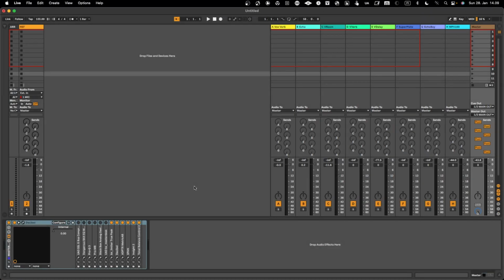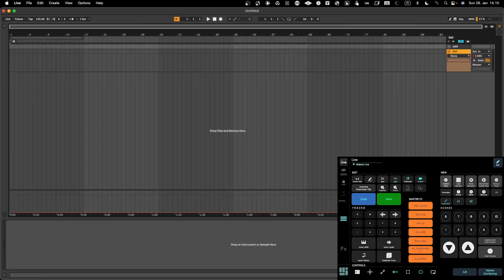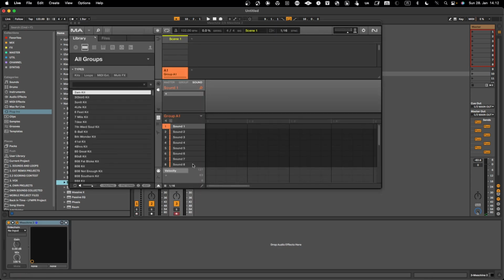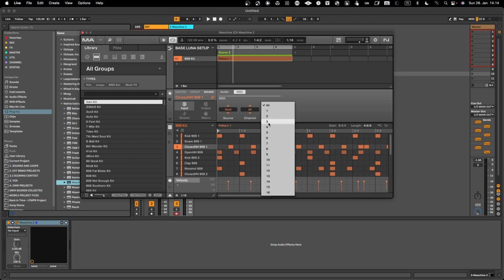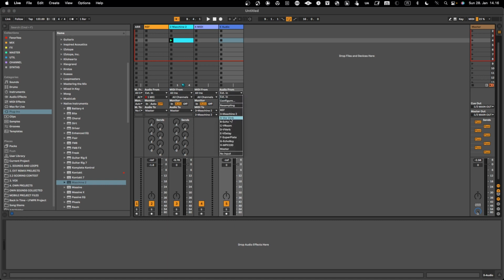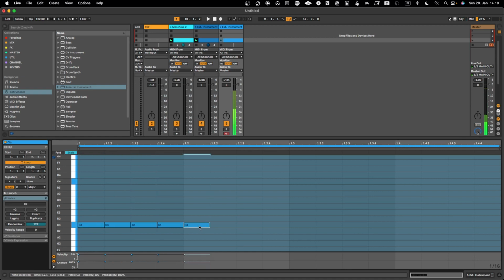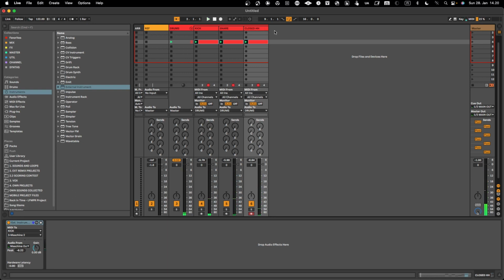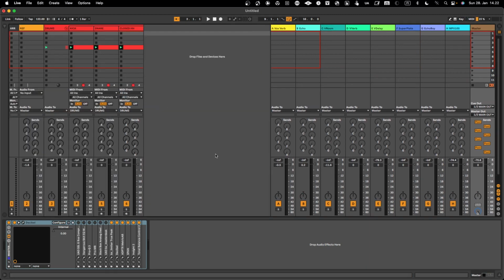Ableton Live Template with Maschine (Native Instruments)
Using the Native Instruments Maschine MKIII with Ableton Live can be a powerful combination, allowing you to integrate the tactile control of the Maschine hardware with the extensive features of Ableton Live. Creating a template for this setup can enhance your workflow and efficiency.

00:00 General introduction
00:37 Ideas for template - What is my base template
04:23 Setting Maschine to input MIDI and output Audio
06:59 Example on setting MIDI and audio track with Maschine
08:50 Setting Maschine tracks with External Instrument device and MIDI track
12:23 Save as Ableton Live Template
13:26 Make template as Default Template or just creat new with Template
14:40 Closing words and whats next

Here's a guide on how to set up a template:

Setting Up Native Instruments Maschine MKIII with Ableton Live:

1. Create a Template in Ableton Live:
   - Set up your preferred audio and MIDI tracks in Ableton Live based on your typical production needs. Include tracks for drums, bass, synths, etc.
   - Configure the Maschine MKIII to control Ableton Live parameters. This may involve mapping knobs, buttons, and pads on the Maschine to various functions in Ableton Live.

2. Save Your Template:
   - Once your tracks and Maschine mappings are set up, save the project as a template. This ensures that every time you start a new project, you can begin with the same configuration.

3. Map Maschine Pads to Drum Rack:
   - If you use Maschine for drum programming, you can set up the Maschine pads to trigger the Drum Rack in Ableton Live. Map each pad to a specific Drum Rack pad to easily play and sequence your drum sounds.

4. Save Your Maschine Project:
   - Save a Maschine project with your preferred drum kits, instruments, and effects. This allows you to quickly load your Maschine setup within Ableton Live.

Benefits of Using Maschine MKIII with Ableton Live:

- Hands-On Control: The Maschine MKIII's tactile controls provide a hands-on approach to music production, allowing you to manipulate sounds in real-time.

- Efficient Workflow: With a well-organized template, you can speed up your workflow and focus more on creativity rather than technical setup.

- Integrated Drum Programming: Utilize the Maschine pads for intuitive drum programming within Ableton Live, taking advantage of Maschine's renowned drum sequencing capabilities.

- Customization: Tailor your template to your specific needs, incorporating your favorite instruments, effects, and production techniques.

By integrating the Native Instruments Maschine MKIII with Ableton Live and creating a customized template, you can optimize your music production workflow and take advantage of the unique features offered by both platforms.